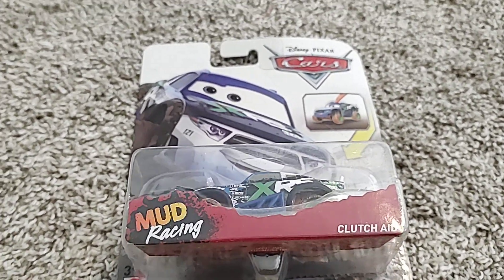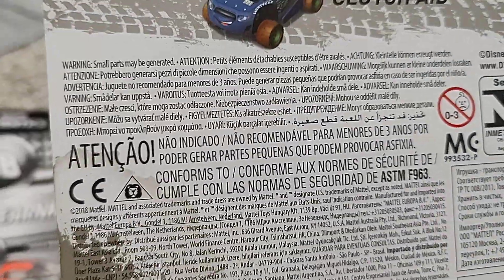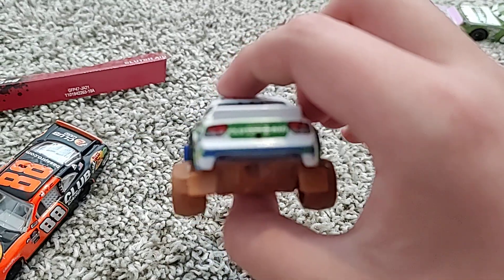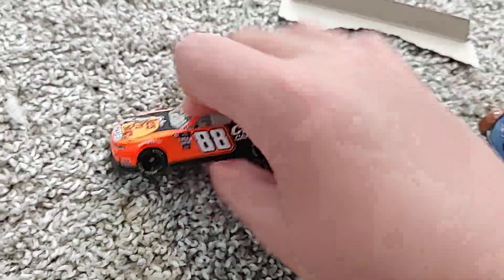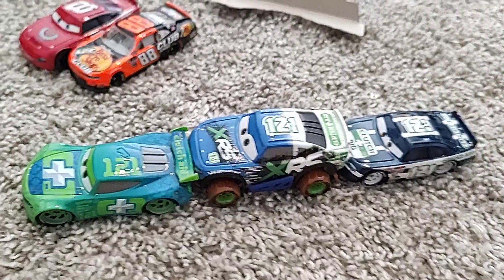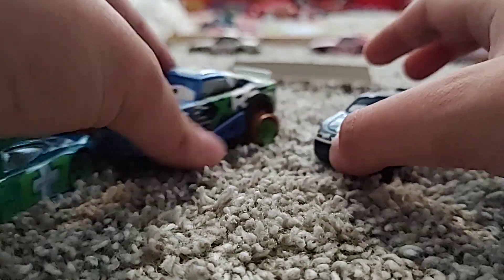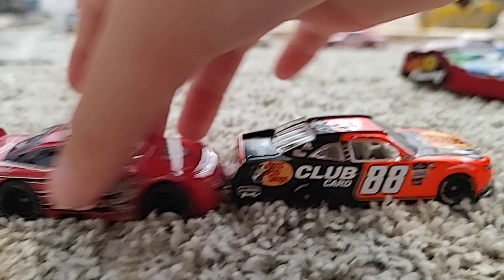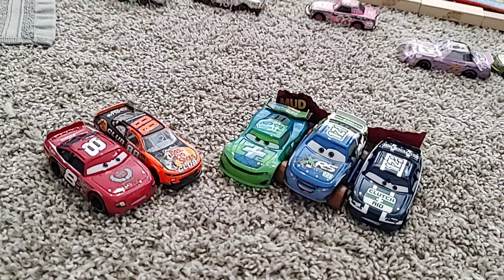my reviews episode 2 mud racers dino draftsky and Dale Earnhardt Jr